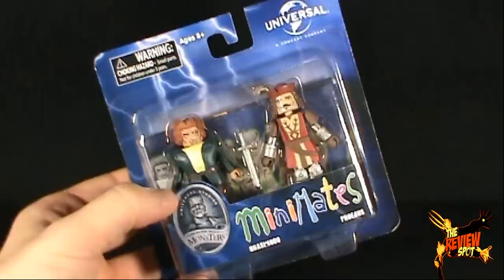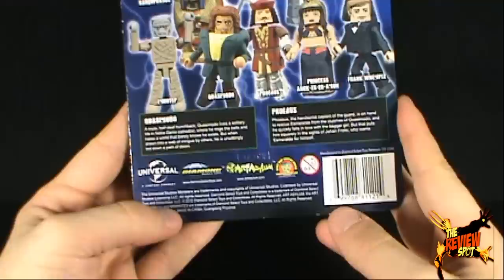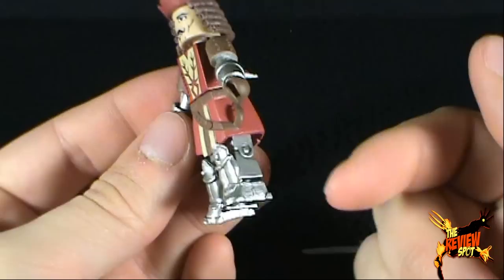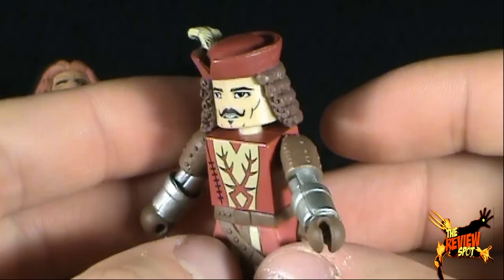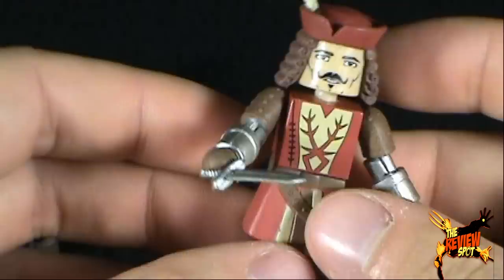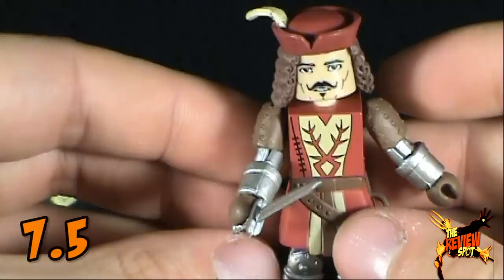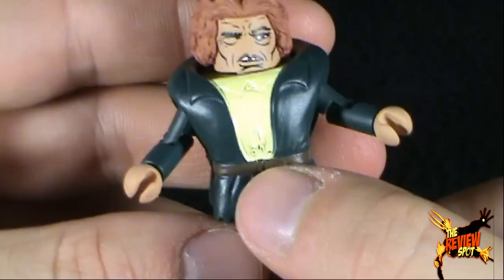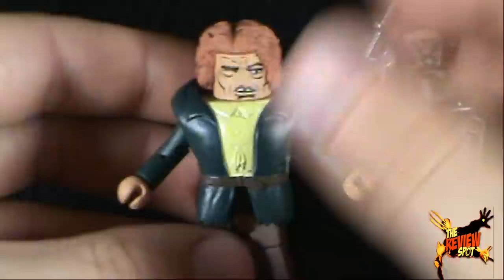Spooky Spot - Diamond Select Universal Monsters Minimates Series 3 Quasimodo and Phoebus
On today's Spot, we'll be having a look at the Diamond Select Universal Monsters Minimates Series 3 Quasimodo with Phoebus

and